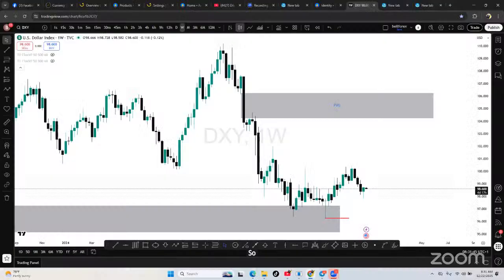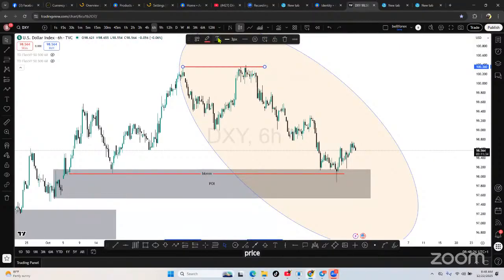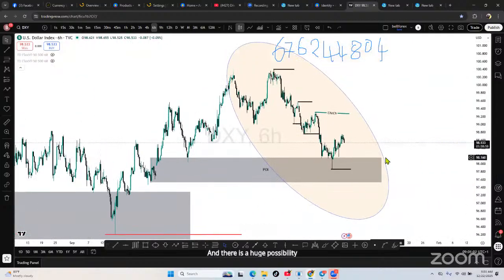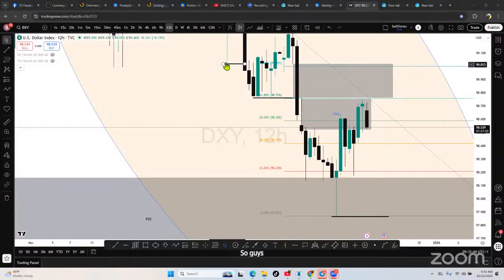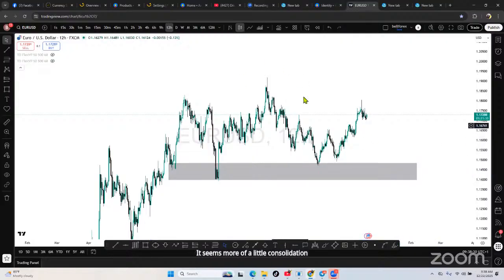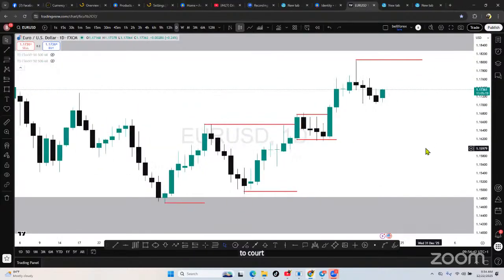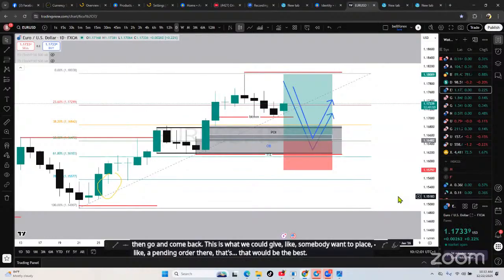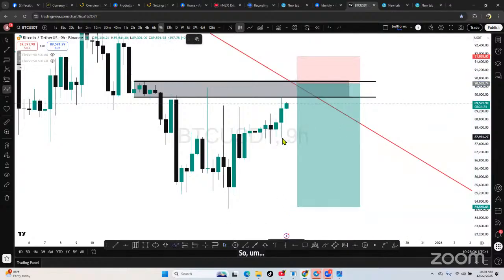LIVE TRADE and ANALYSIS